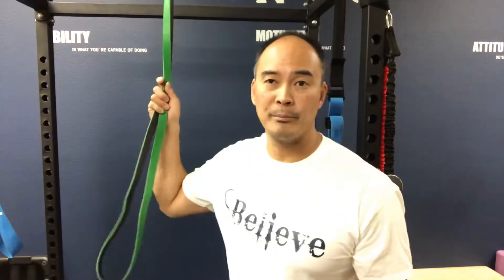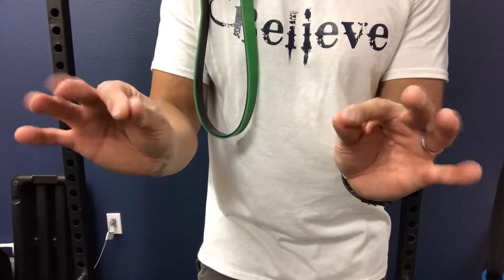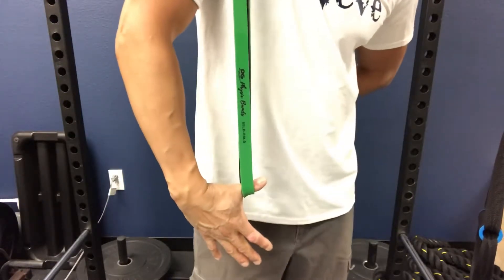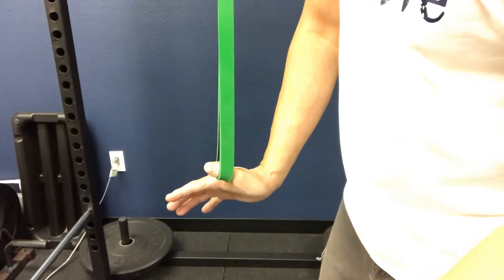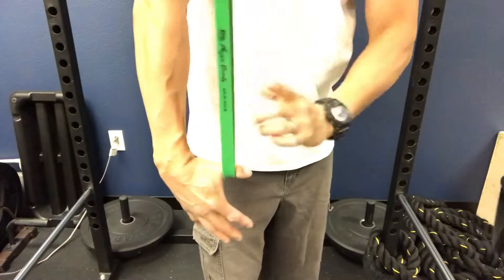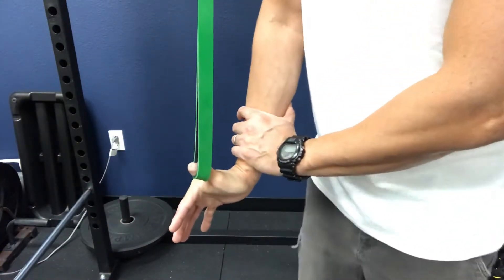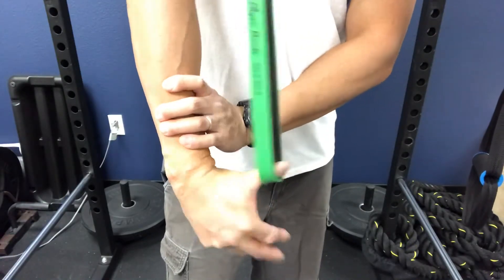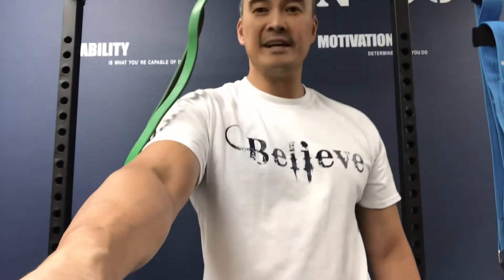Thumb Pain?! Arthritis/Tendonitis?! FAST RELIEF! | Dr Wil & Dr K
Thumb Problems/Pain can be very debilitating to a point where one may contemplate surgery. Thumb problems often arise due to repetitive use and a lack of self care. Just like anything, you must take care of your body if you want it to last including your thumb. Add this technique for FAST RELIEF OF PAIN!